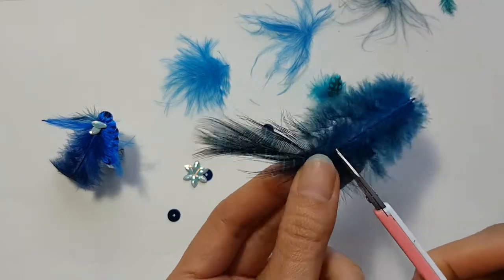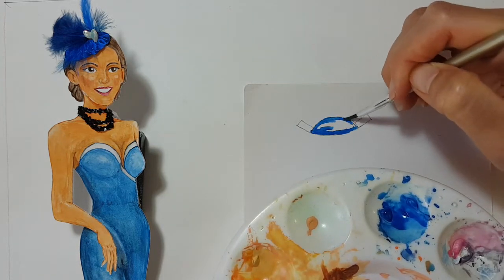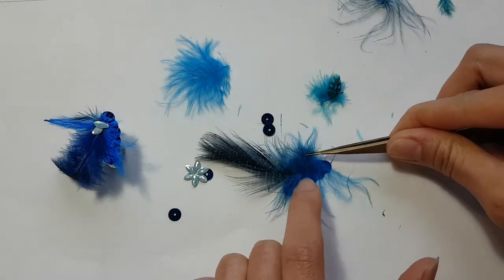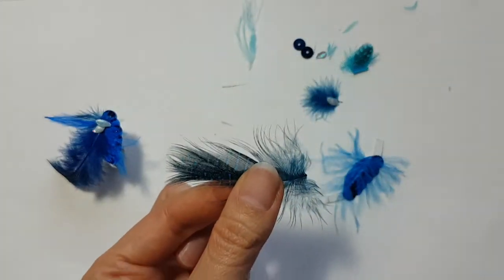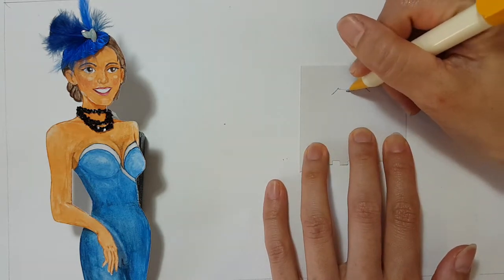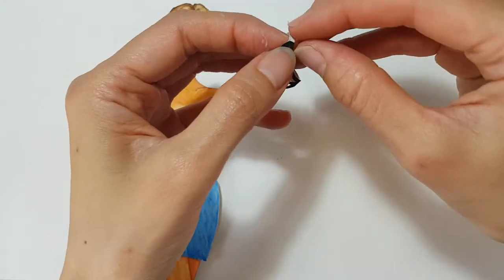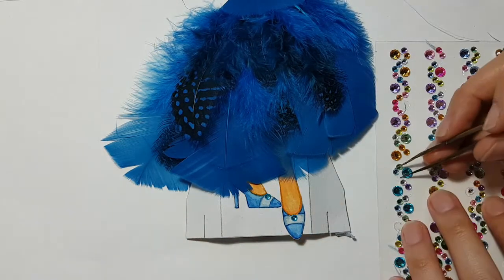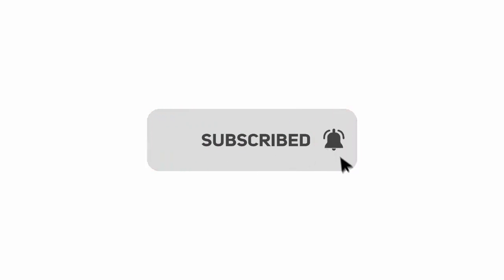How to make a feather fascinator and a evening necklace [blue 5/5]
Hi everyone, this post will be the final of five posts. I am going to make her feather fascinator and evening necklace. See the Related Articles or playlist to find out other related posts and videos. Please feel free to follow the design or do your own or use any material which you already have to handcraft on it.

* Practice
-- Step 1 [0:46]  Handcraft a Fascinator
-- Step 2 [4:47] Handcraft a three-layer evening necklace
-- Step 3: [7:01] Decorate the shoes
* Payoff: [7:37]

Paint a smiling face and draw cheeks with watercolor [blue 2/5]